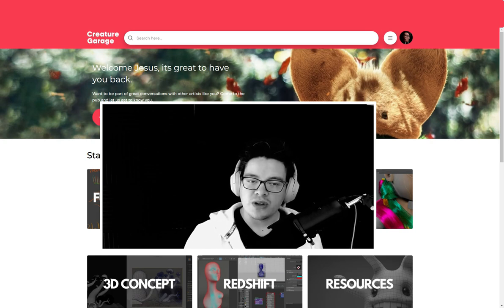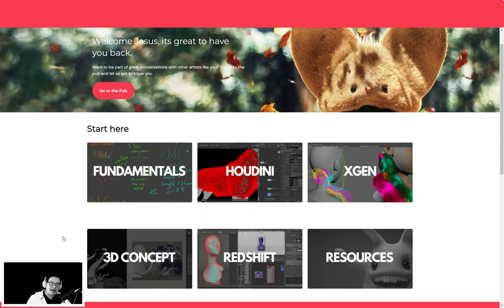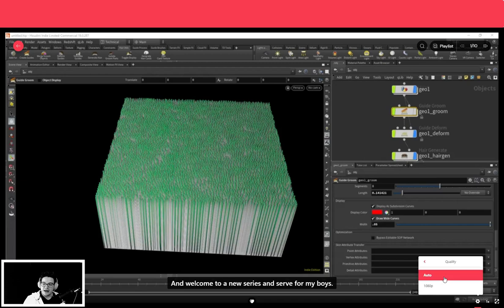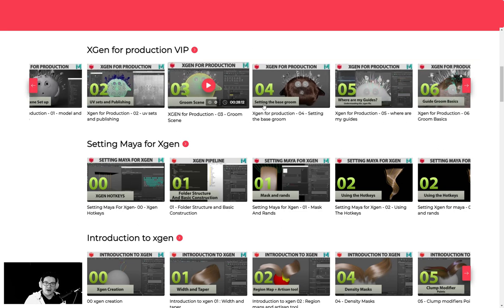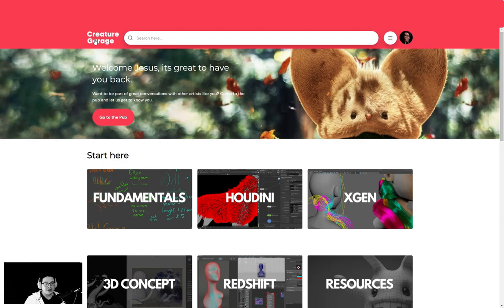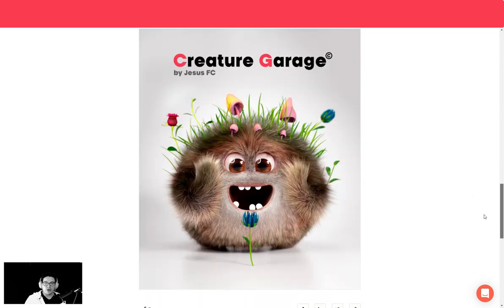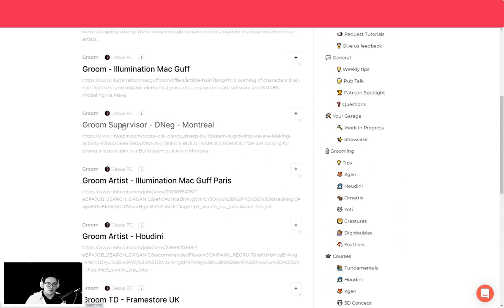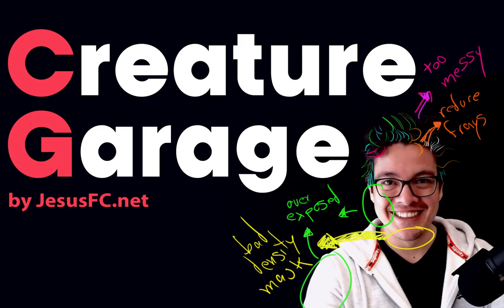Creature Garage by JesusFC - Announcement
As you know we have been working hard on the community and place for all of us to rest and have better content, this is the result of that process. And I hope you like it.
This is the story of our community, how we evolved and where are we now. Thank you so much for all your support!
This community is in beta, will be open to patrons on the first week of February.
Thank you all for the amazing support.